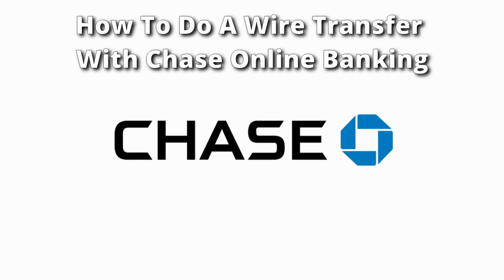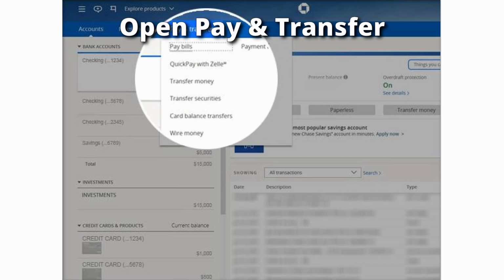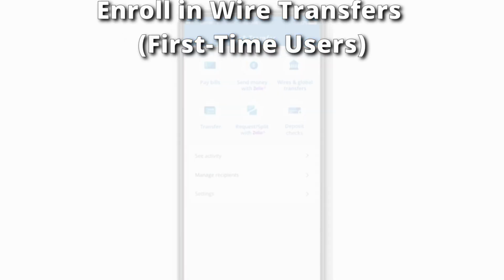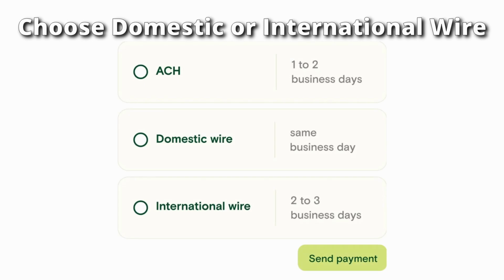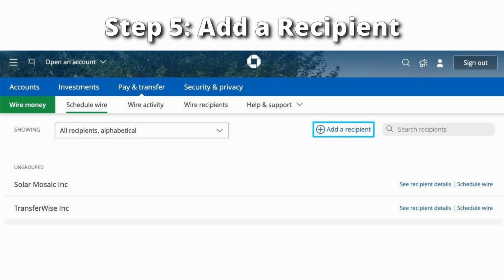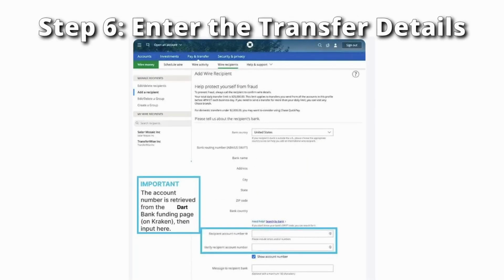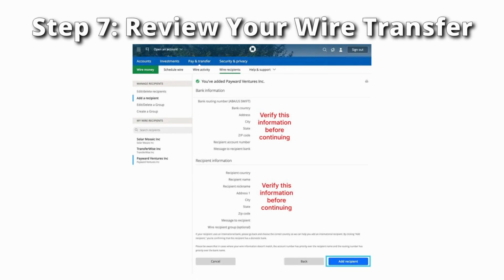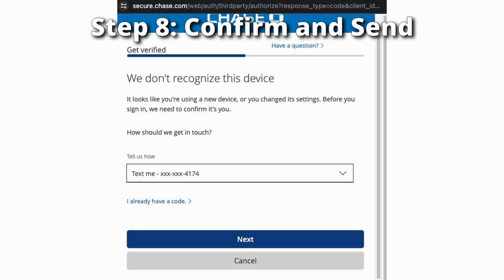How To Do A Wire Transfer With Chase Online Banking | Step-By-Step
In this video I show you  How To Do A Wire Transfer With Chase Online Banking | Step-By-Step